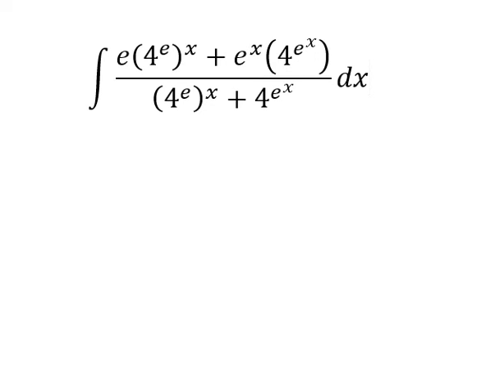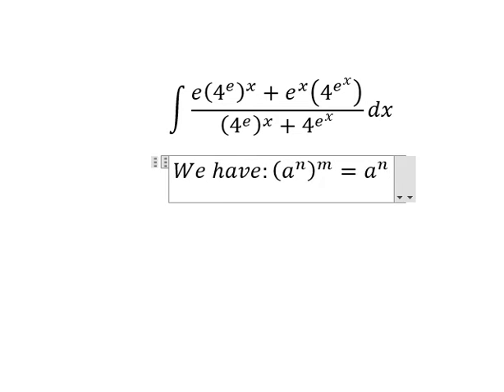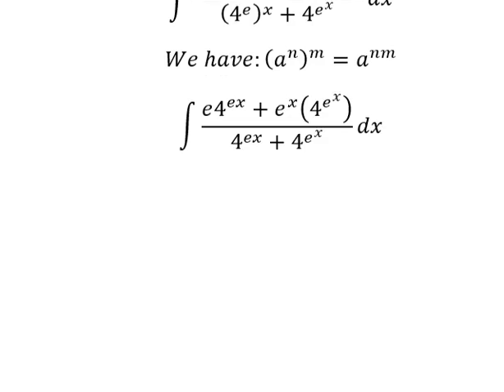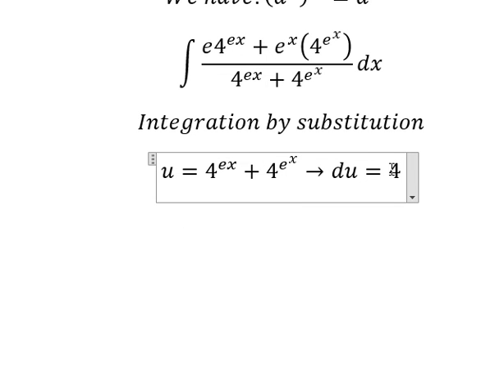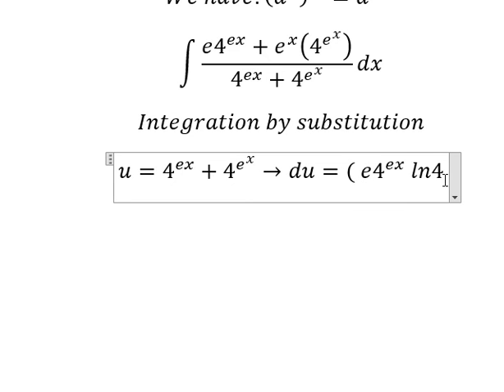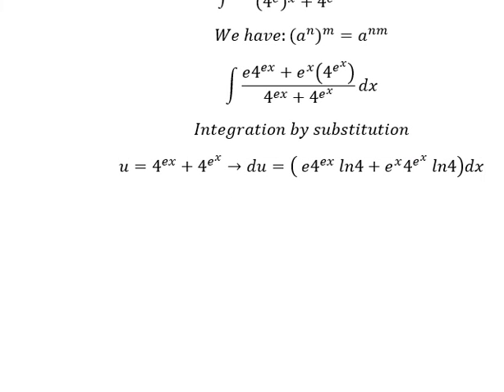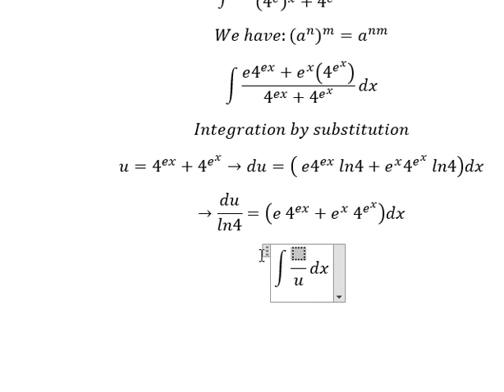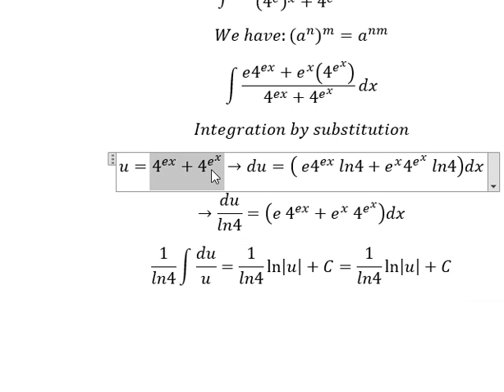Integral ∫ (e(4^e )^x+e^x (4^(e^x ) ))/((4^e )^x+4^(e^x ) ) dx - Integration by substitution